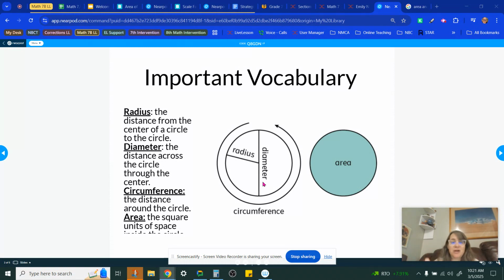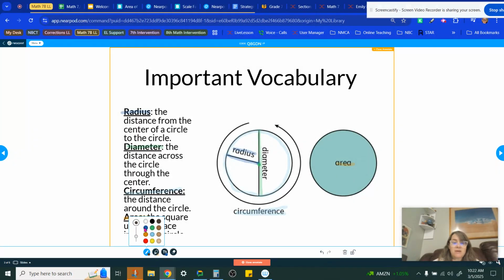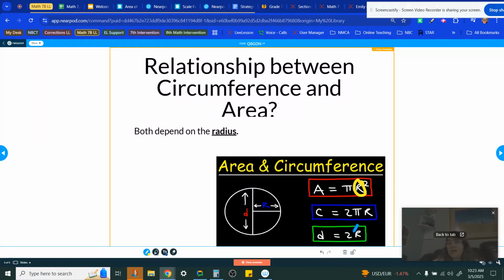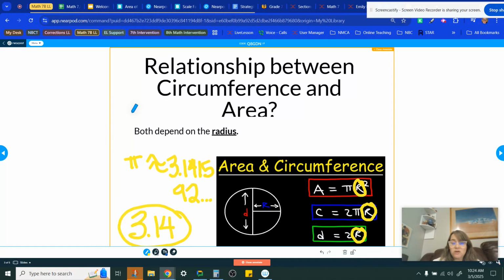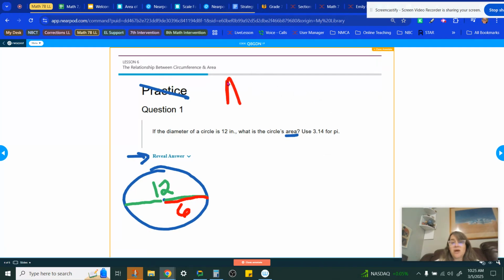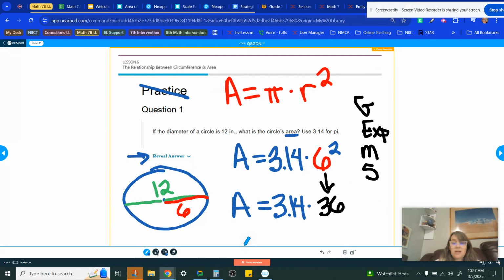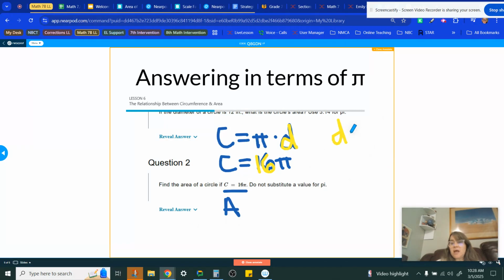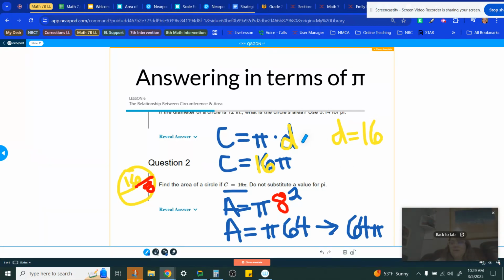Unit 5 Lesson 6 Relationship between Area and Circumference